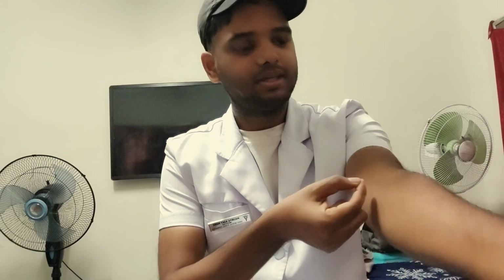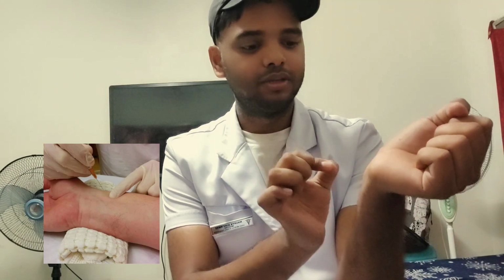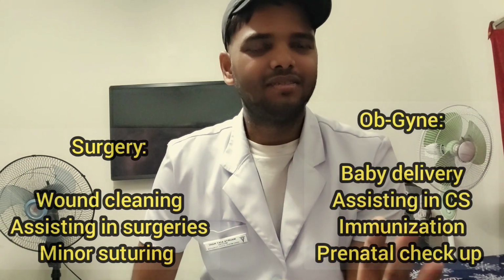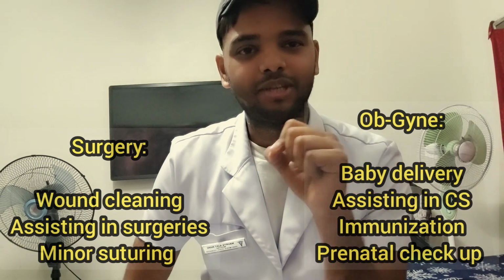what procedures we are allowed to do in final year in MBBS IN PHILIPPINES//DMSF// INDIAN STUDENTS